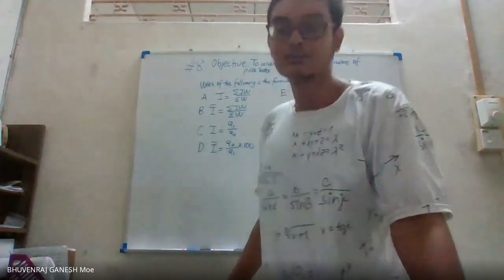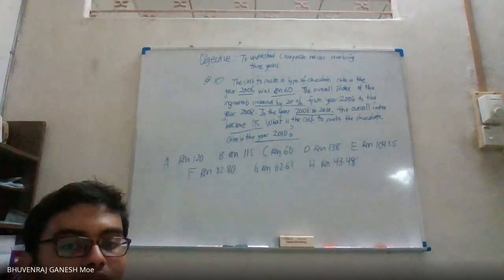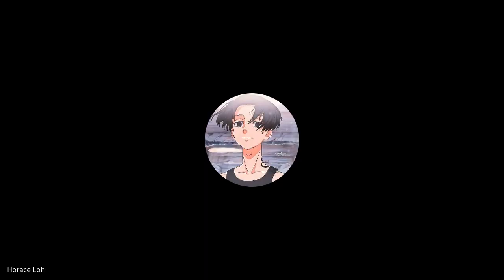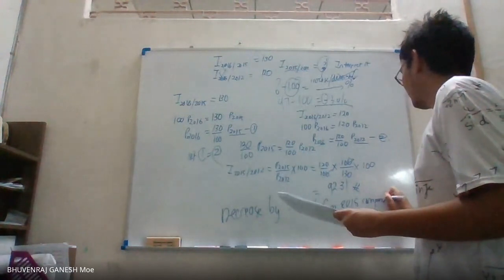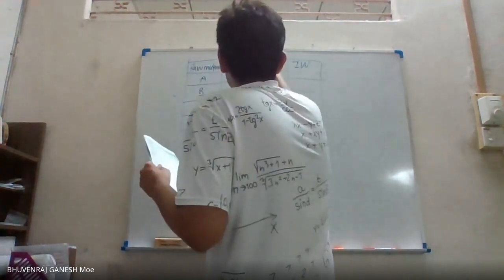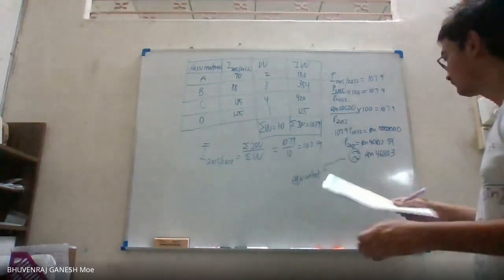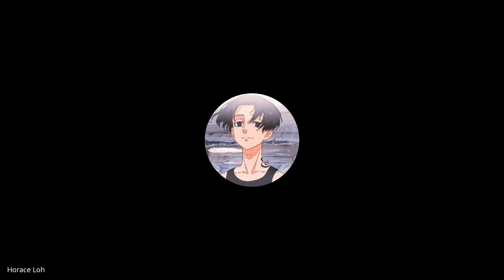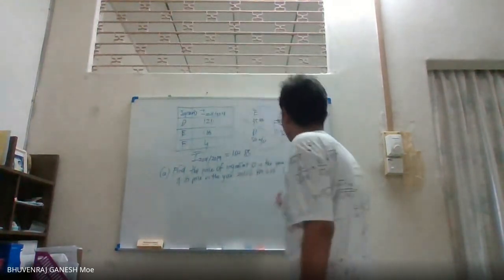ADD MATHS| F4 C10 SUBTOPIC 10.2(PART 2)